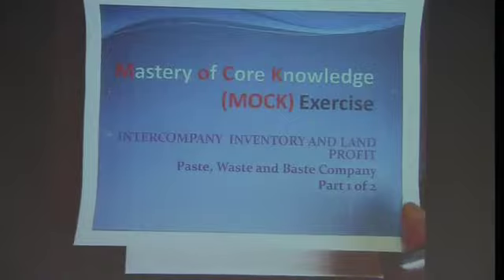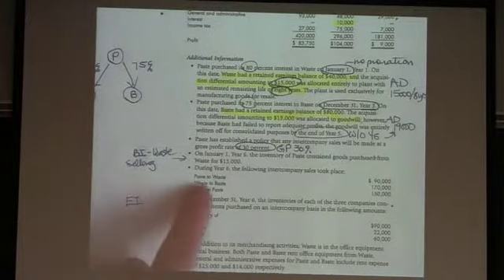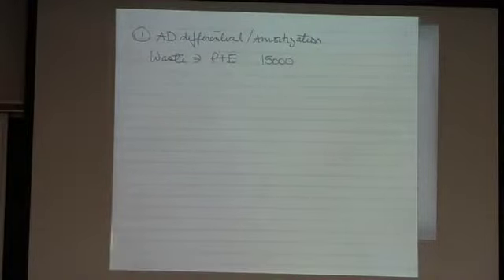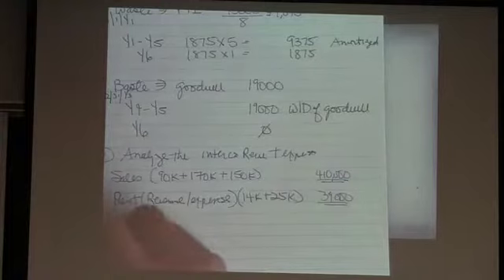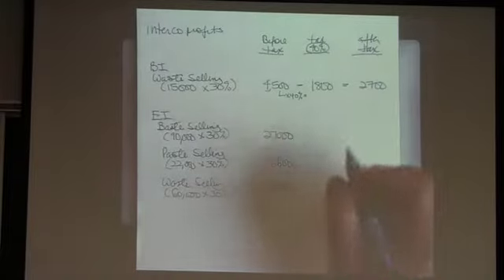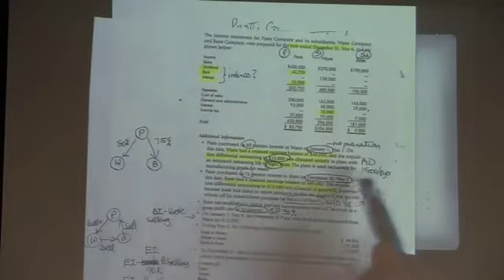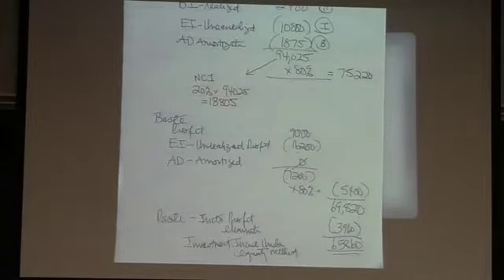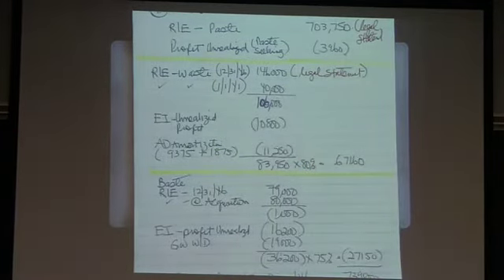MGAD50H3 Lecture 57